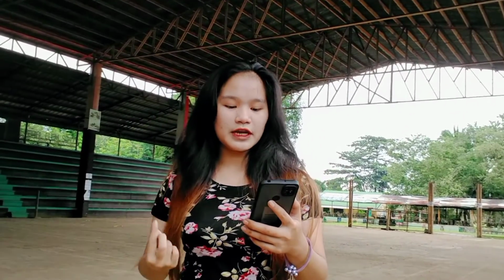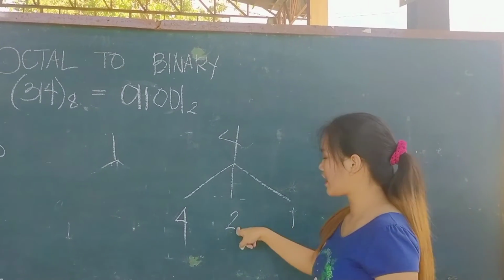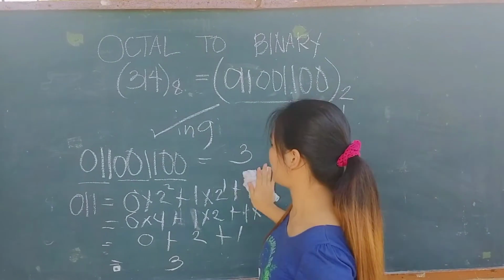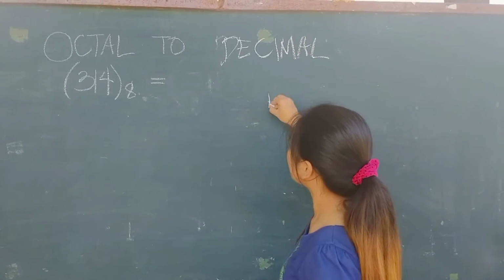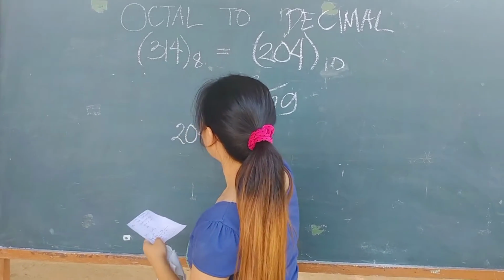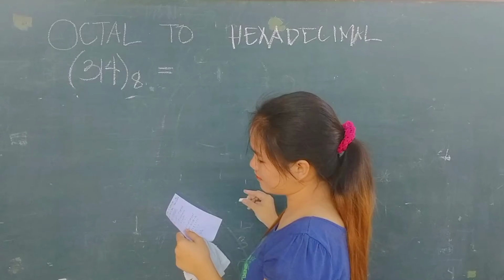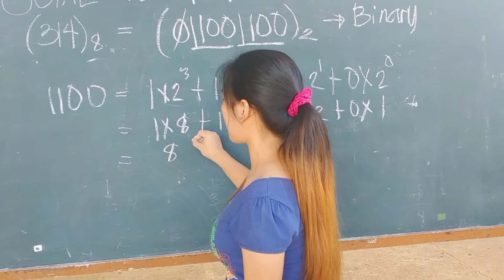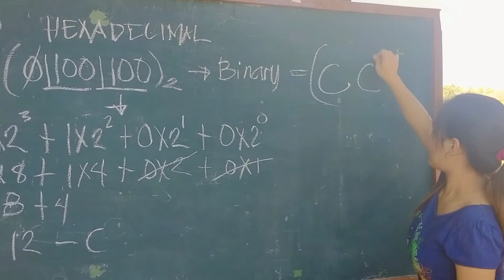OCTAL TO BINARY, DECIMAL, AND HEXADECIMAL